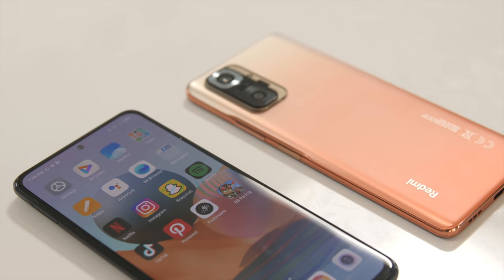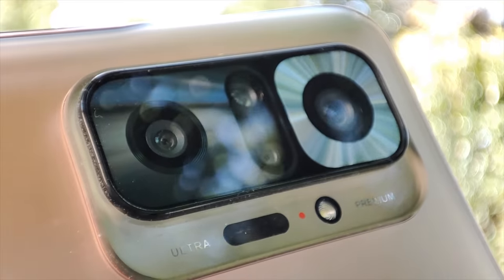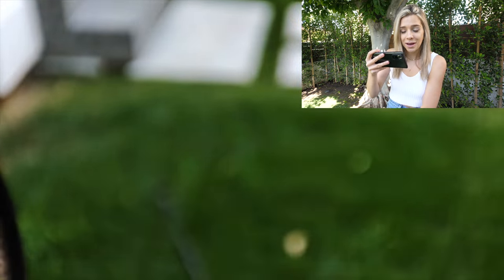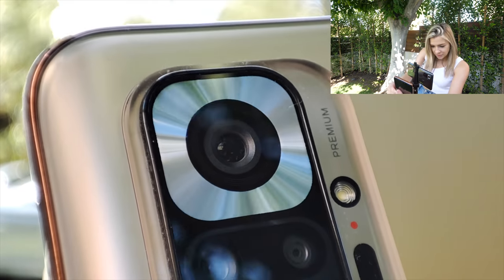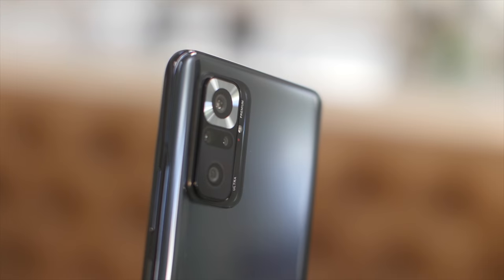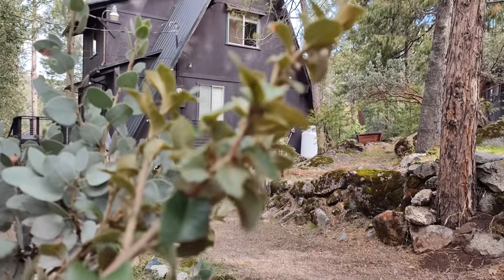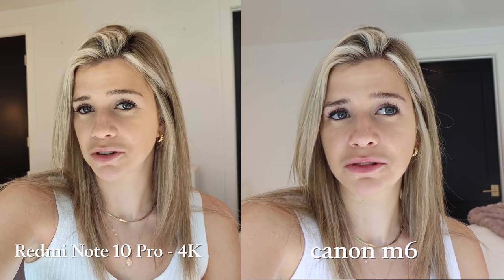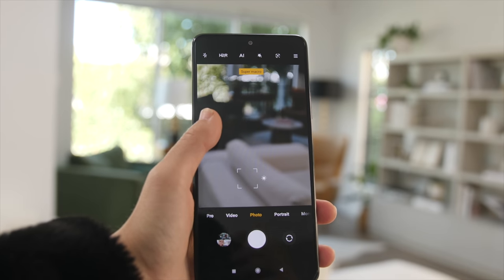Is This The Best Smartphone Under $300?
Redmi Note 10 Pro - Is this the best smart phone under $300?

Xiaomi sent me their Remdmi Note 10 Pro to try out and I was blown away by the camera quality on this phone, especially considering the price. They challenged me to push my boundaries in shooting this so I took it to Yosemite National Park. As you’ll see in the video we were able to get some awesome shots using the Note 10 Pro of waterfalls, mountains, and the trails. I also really liked using the macro lens out here to get some insane close up shots I otherwise wouldn’t have been able to get. Check out the video to see all the test footage!

 Redmi Note 10 Pro: (Link here)
0:00 Intro
1:14 The Camera
3:45 4K Test Footage
4:40 Ultra Wide 1080p Test Footage
5:38 Autofocus Test
6:07 iPhone 12 Pro VS Redmi Note 10 Pro
7:17 Selfie Camera Test
7:58 Phone Specs
9:50 Outro